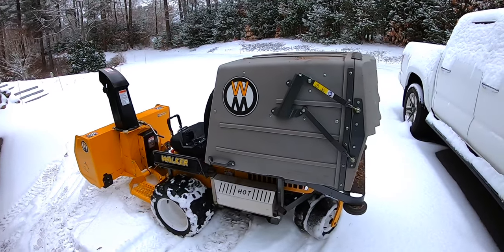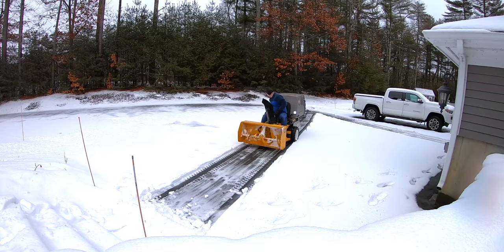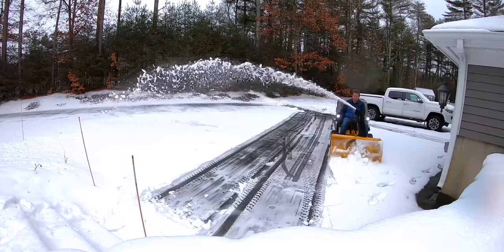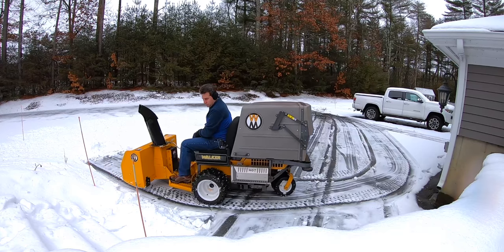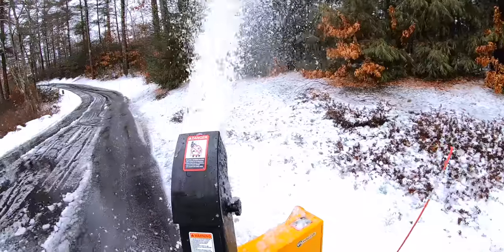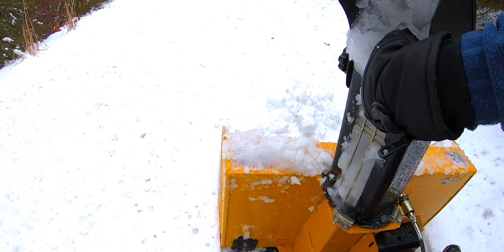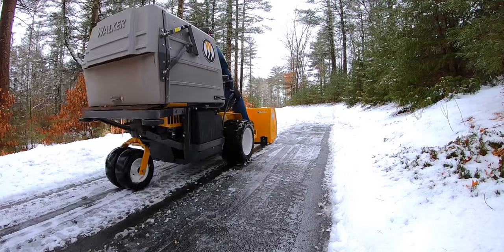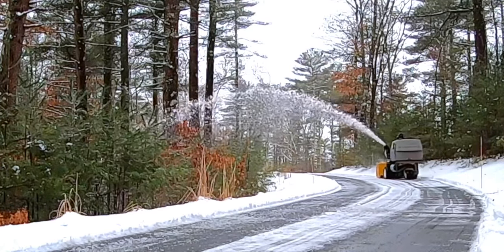Walker Snowblower Mower Attachment Demo & Review in ACTION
Walker Lawn mower snowblower in action. See how it works and in action with the snow.  This is the Walker 42" snowblower attachment for the Walker series of lawn mowers.